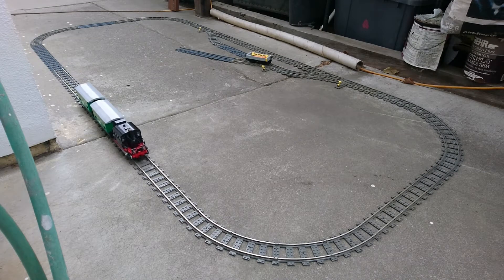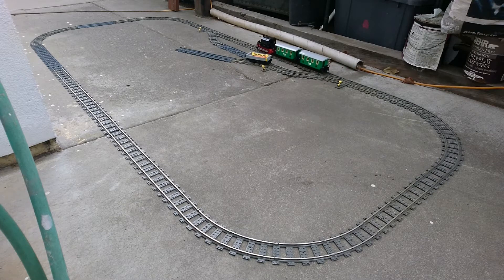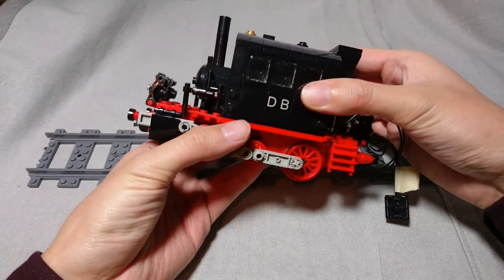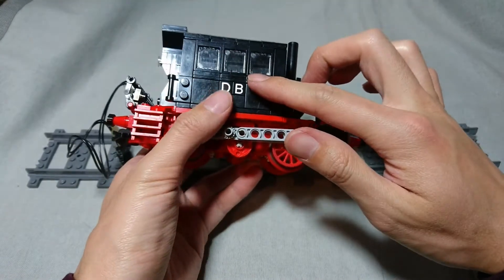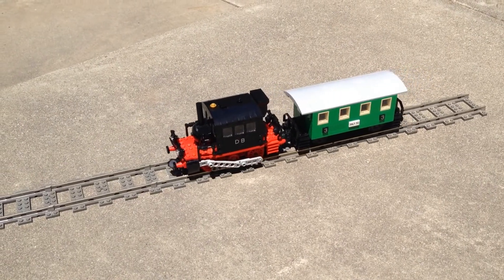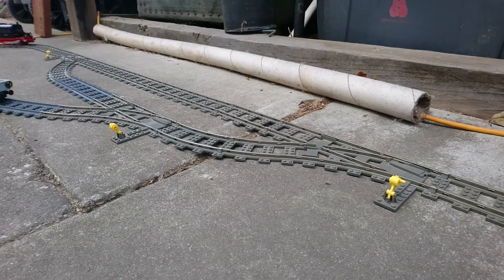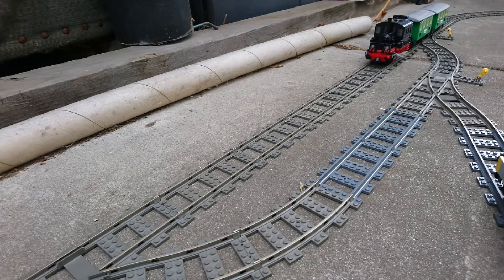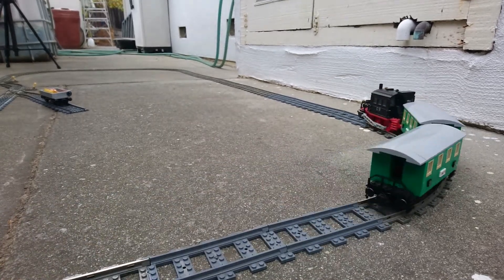Lego 1:48 "Glaskasten" (Bavarian PtL 2/2)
Now powered by a 90s gearmotor rather than a micromotor.